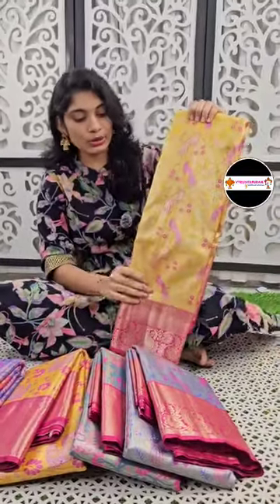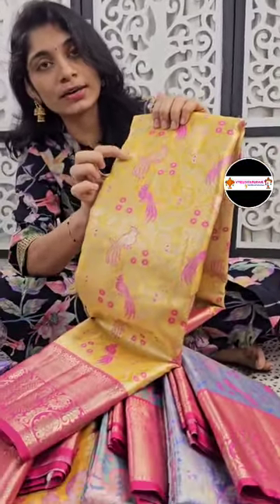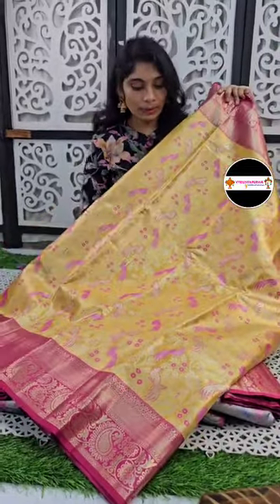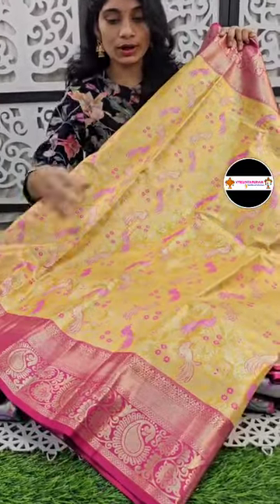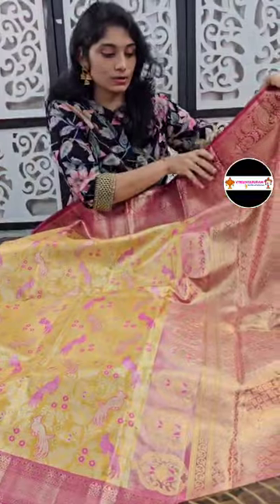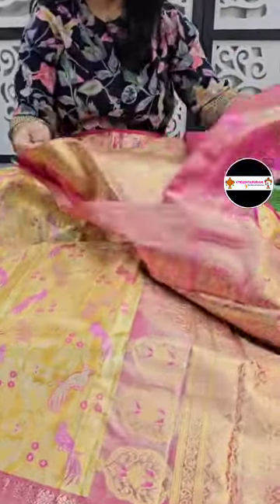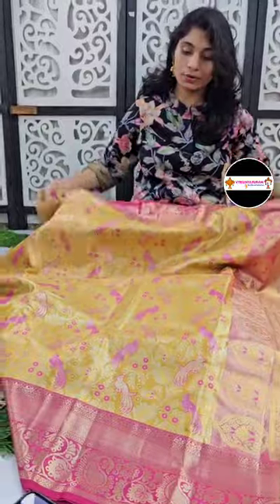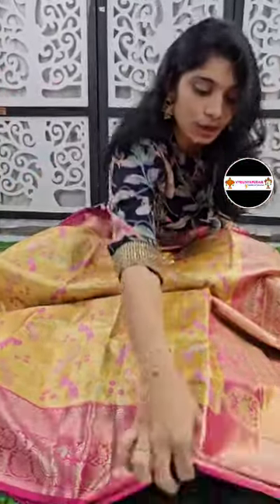semi conchipattu pattu saree cost 2599/-#